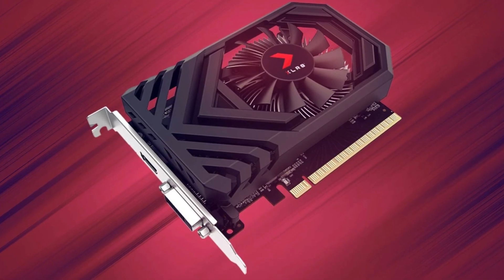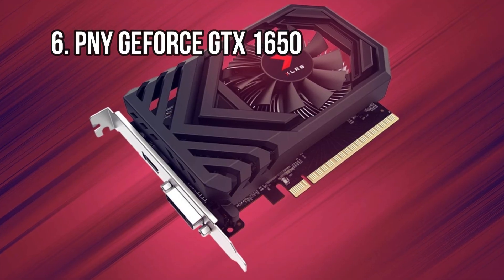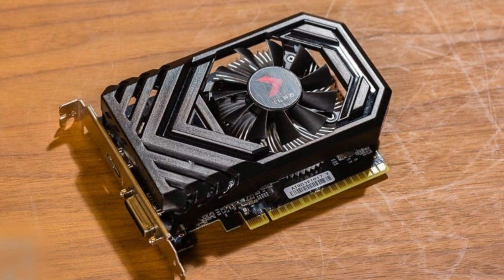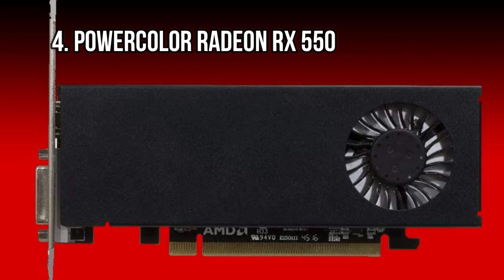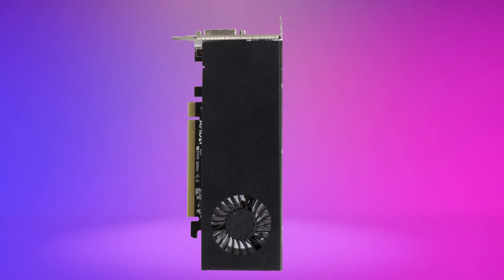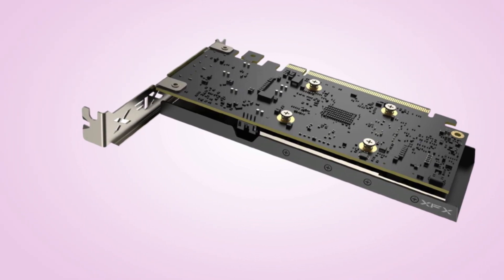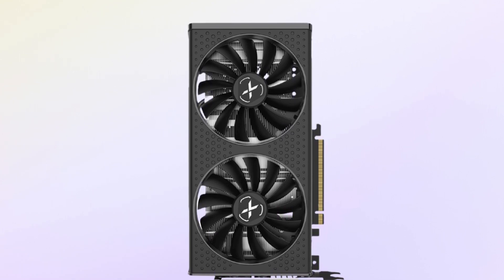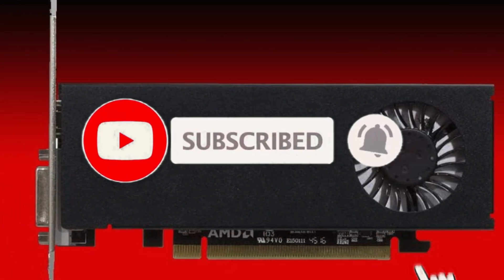Best Budget Graphics Cards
Hey, my fellow gamers and PC enthusiasts! Today, we're about to embark on an epic journey into the realm of **Best Budget Graphics Cards**. 🎮💻

In this video, we'll explore seven outstanding graphics cards that won't drain your wallet but will still provide you with the gaming performance you crave. Whether you're a casual gamer or a budget-conscious tech wizard, we've got something for everyone.

**1. ZOTAC GeForce GTX 1660**

First up, we have the **ZOTAC GeForce GTX 1660** - a powerhouse that offers incredible performance without breaking the bank. Get ready to experience gaming like never before.

**2. XFX Radeon RX 6500 XT**

Next on our list is the **XFX Radeon RX 6500 XT** - a graphics card designed to handle the latest games with ease. Discover why this card is making waves in the gaming community.

**3. XFX Radeon RX 6400**

If you're looking for a budget-friendly option with solid performance, the **XFX Radeon RX 6400** might be the one for you. Explore its features and see how it stacks up against the competition.

**4. PowerColor Radeon RX 550**

Gamers on a tight budget, listen up! The **PowerColor Radeon RX 550** is here to deliver decent gaming performance without breaking the bank. It's proof that you don't need to spend a fortune to enjoy gaming.

**5. EVGA GeForce GTX 1650 Super**

For those who crave a superb balance between performance and affordability, the **EVGA GeForce GTX 1650 Super** is an excellent choice. It's a card that truly understands the needs of budget-conscious gamers.

**6. PNY GeForce GTX 1650**

Another solid contender in the budget graphics card arena is the **PNY GeForce GTX 1650**. Find out what makes it stand out and why it's an excellent option for gamers who want value for their money.

**7. Gigabyte GeForce GT 1030**

Last but not least, we have the **Gigabyte GeForce GT 1030**. It may be budget-friendly, but it still packs a punch when it comes to gaming performance. Discover its strengths and why it's a smart choice for many.

Throughout this video, we'll dive deep into each graphics card's specifications, gaming performance, and what sets them apart from the rest of the pack. By the end of this journey, you'll have a clear idea of which **Best Budget Graphics Card** suits your gaming needs.

So, if you're ready to level up your gaming experience without emptying your wallet, hit that play button and join us on this adventure into the world of **Best Budget Graphics Cards**. 🚀